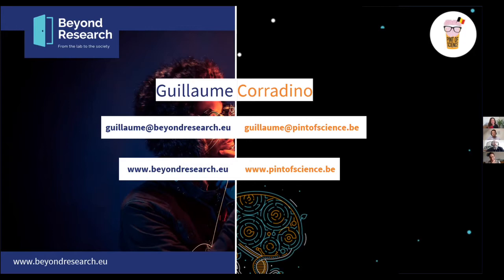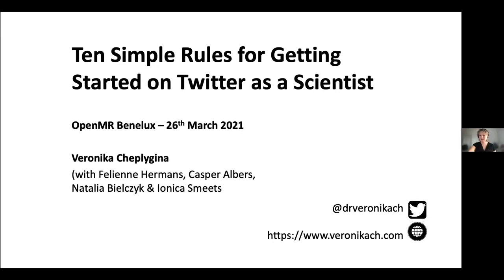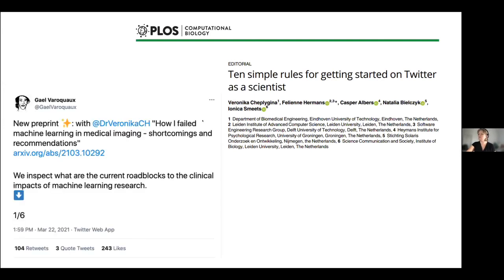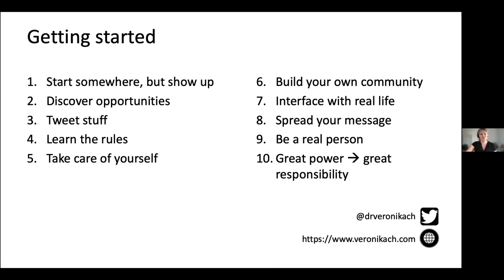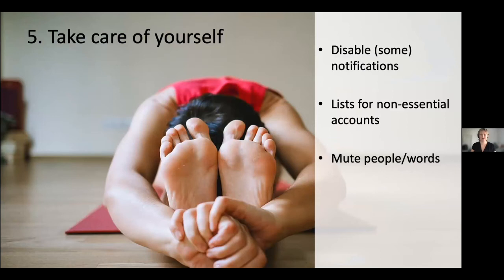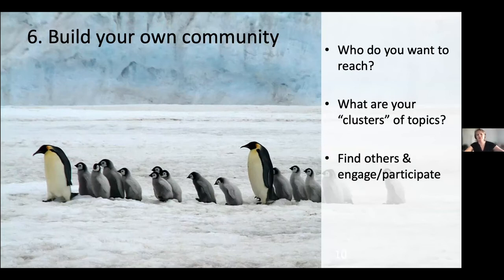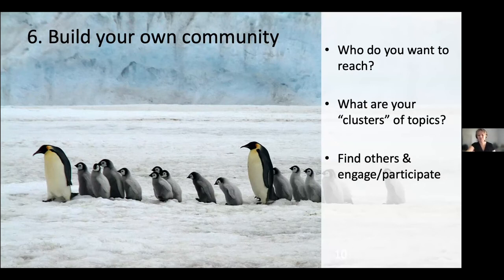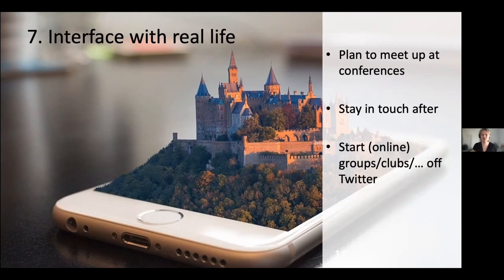Veronika Cheplygina - Ten Simple Rules for Using Twitter as a Scientist | OpenMR Virtual 2021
This is part of the Science Communication Flash Talks on March 26th 2021, where we learn about communicating science through presentation, design, song and citizen science.

About this flashtalk
You have probably heard it many times from academics who have already discovered the advantages of social media - 'you should be on Twitter'! Next to sharing your research, learning about advances from other fields, and cat pictures, many cite the sense of community as an important reason for being on the platform. Let's say you are already convinced and you made an account - what then? How do you get the most of Twitter, without it consuming all your time and energy? Based on a recent paper with the same name, in this talk I will discuss ten simple ideas that have helped me and other academics do exactly this.

About Veronika
Dr. Veronika Cheplygina's research focuses on limited labeled scenarios in machine learning, in particular in medical image analysis. She received her Ph.D. from Delft University of Technology in 2015. After a postdoc at the Erasmus Medical Center, in 2017 she started as a tenure track assistant professor at Eindhoven University of Technology. In 2020, failing to achieve various metrics, she decided to leave the tenure track of search of a place where she can contribute to open and inclusive science. She recently started as an associate professor at IT University of Copenhagen. Next to research and teaching, Veronika blogs about academic life and gives talks and workshops on failure and related topics.